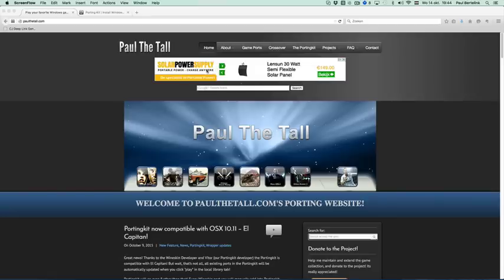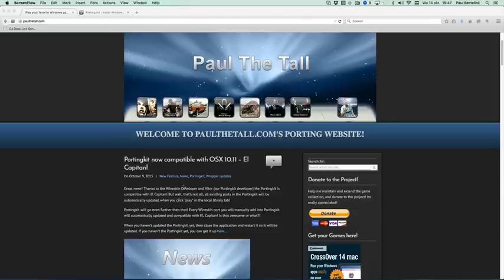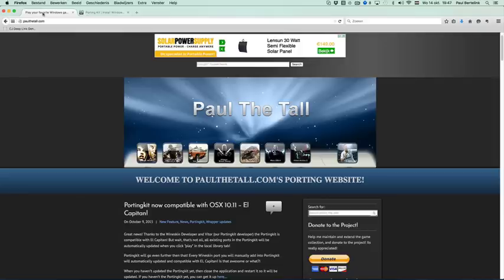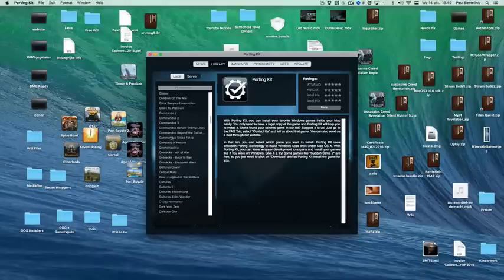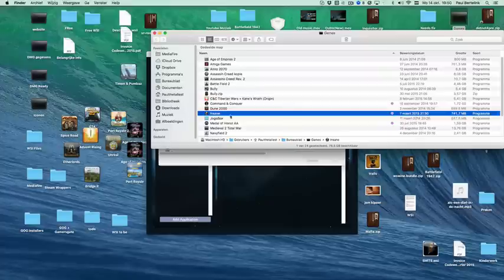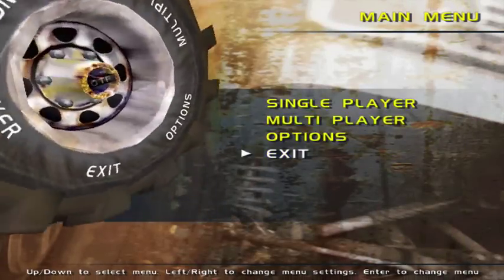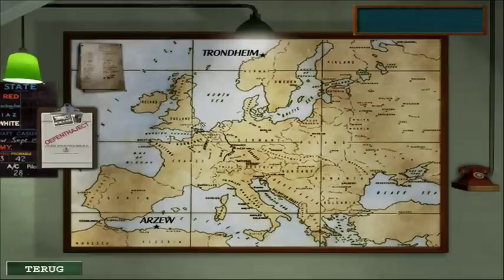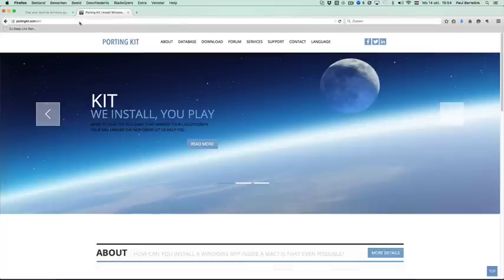How to make your old Wineskin wrappers compatible with OSX 10.11 El Capitan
This tutorial will show you how to simply fix your wrappers so it will be compatible with OSX 10.11 El capitan.